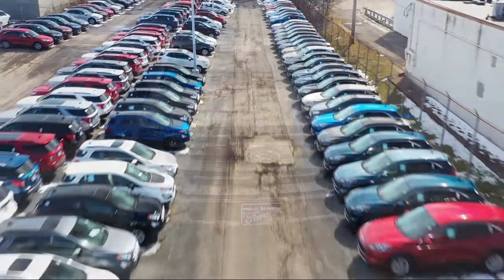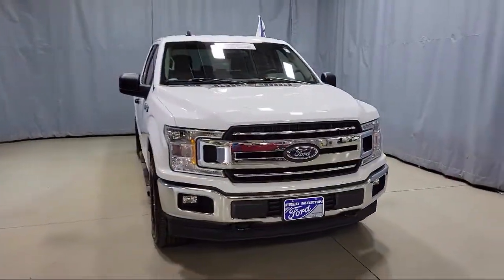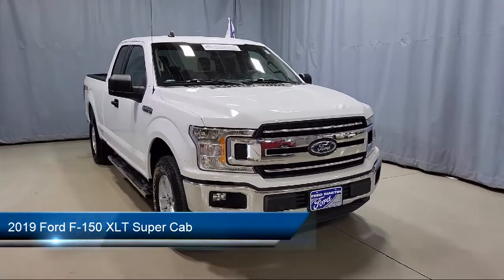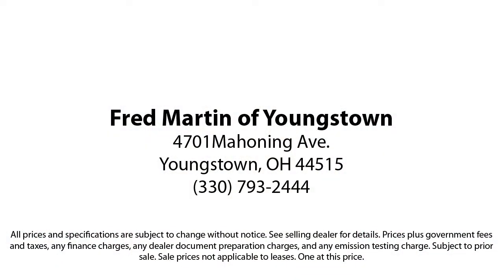2019 Ford F-150 XLT Super Cab Youngstown New Castle Kent Warren Boardman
2019 Ford F-150 XLT Super Cab Stock Number: F18309A Vin:1FTEX1EB2KKD07243.